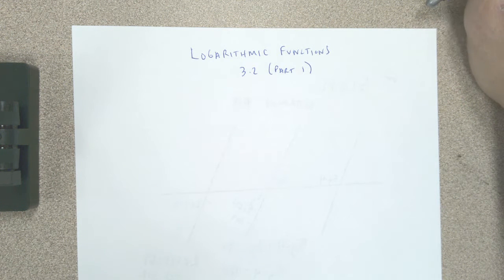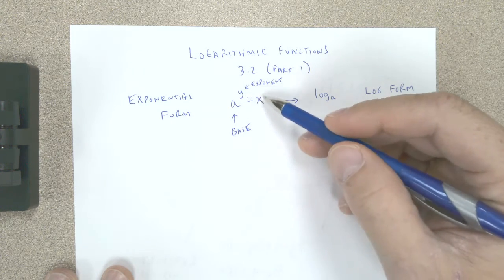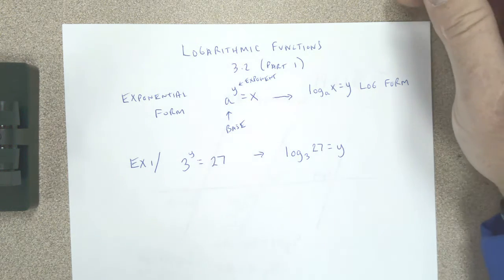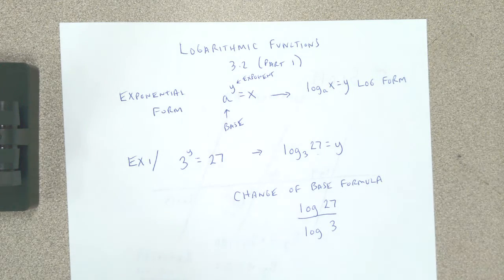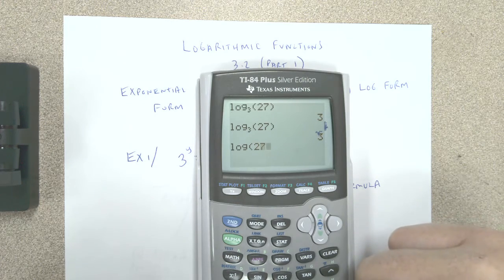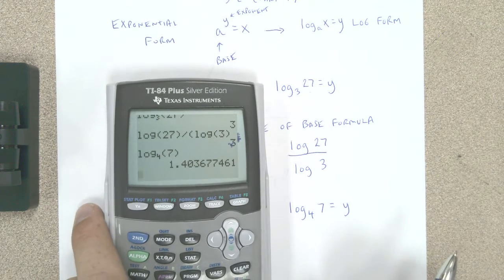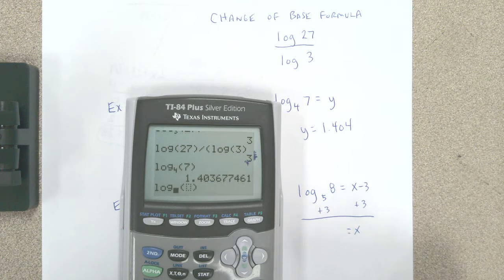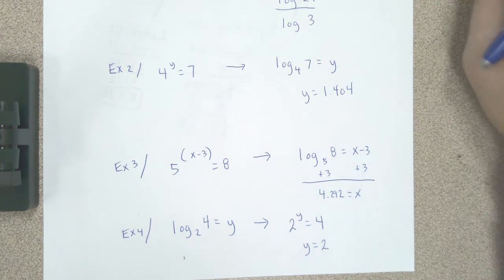3 2 Log Functions Part 1